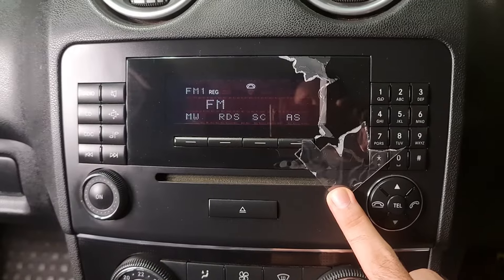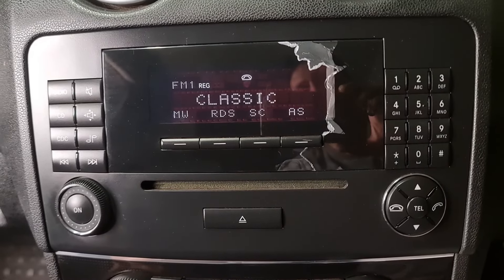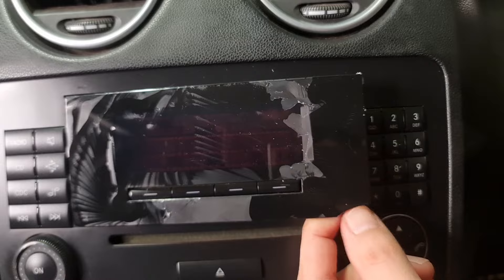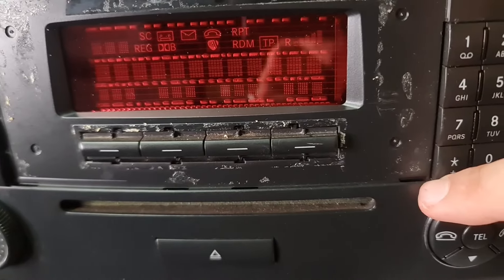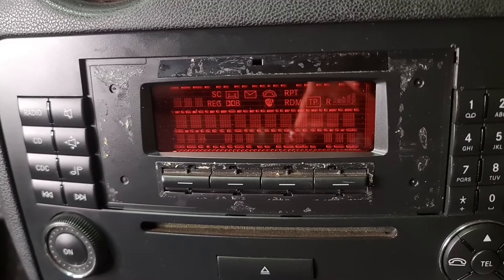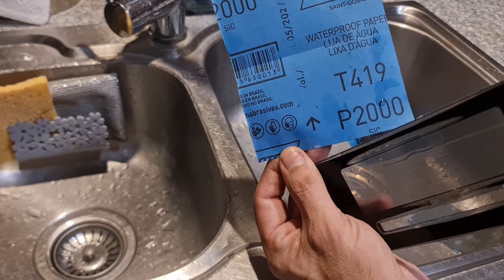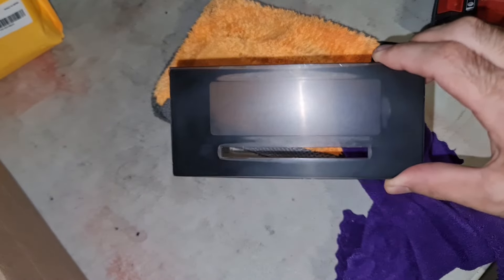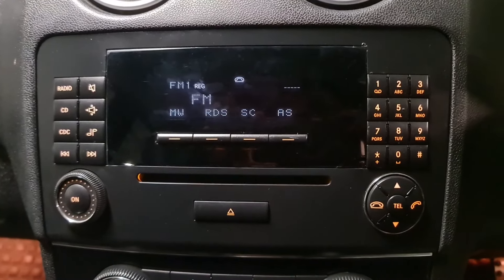Mercedes Head Unit Restoration, Audio 20 Head Unit Display W164, W211, W203, W209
Mercedes Audio 20 Head Unit Display Restoration, attempting to fix this typical issue with Mercedes Benz 2000s Radio Visual issue... causing this imperfection in the interior of your nice Mercedes.

Head unit Display
Audio 20 Mercedes
Mercedes Audio 20
W164 Head unit
W211 Head Unit
W203 Head Unit
W204 Head unit
W209 Head unit
W220 Head unit
Mercedes Benz Radio
W164
X164
W211
W204
W203
W209